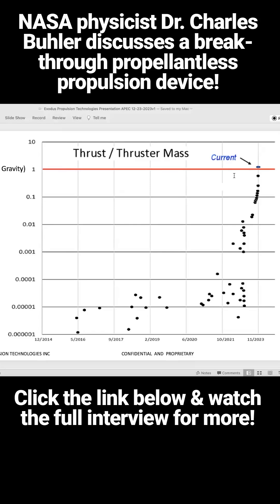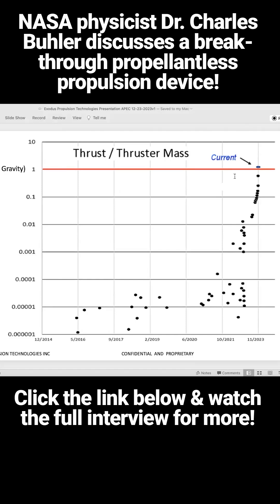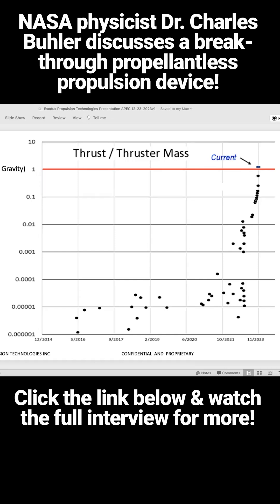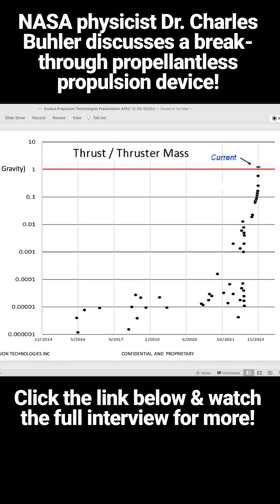Breakthrough Propellantless Propulsion Device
NASA physicist Dr. Charles Buhler discusses a breakthrough propellantless propulsion device that produces 1g (9.8 m/s²) thrust in hard-vacuum experimental testing.